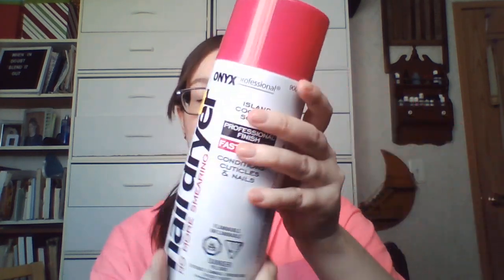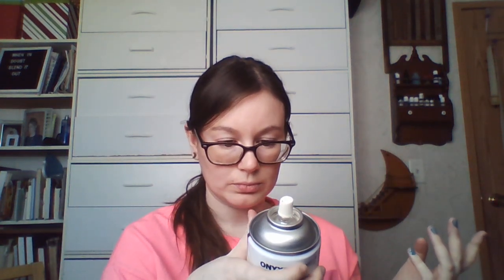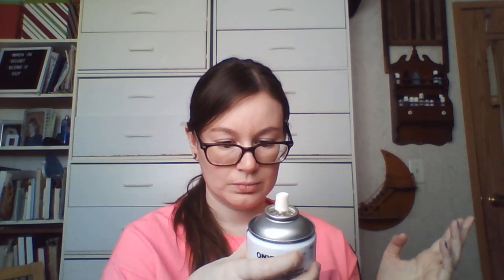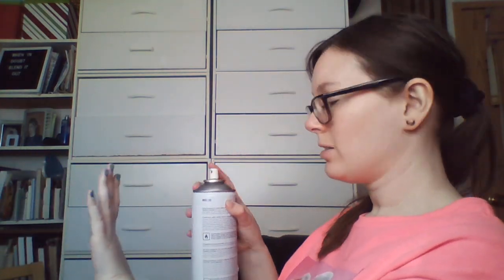first impressions/review of the Professional nail dryer.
by Onyx professional no more smearing, fast drying, and is island coconut scented. did I like it? did it work?